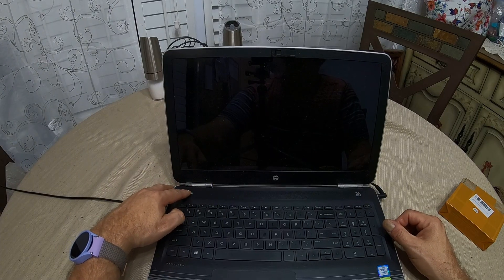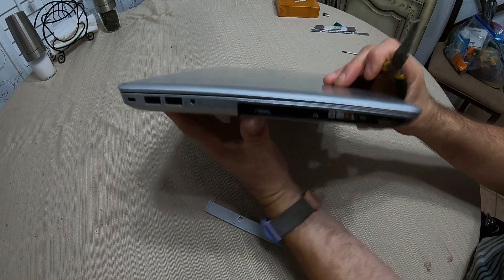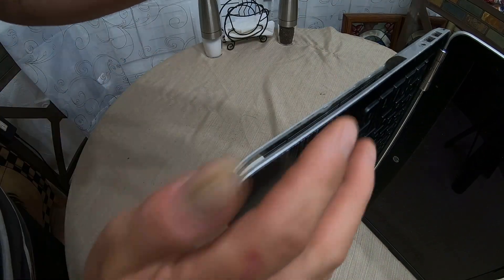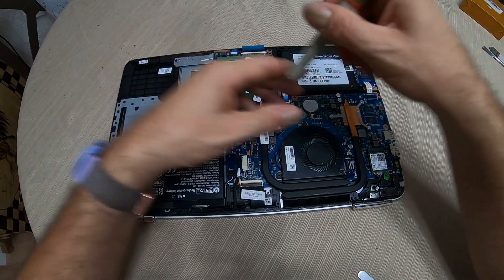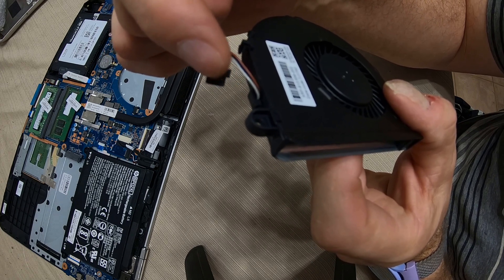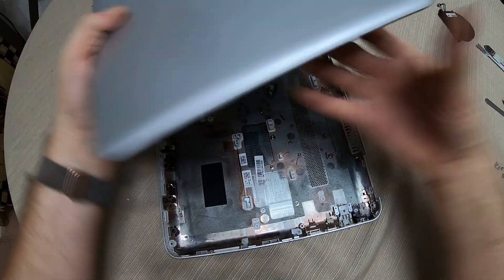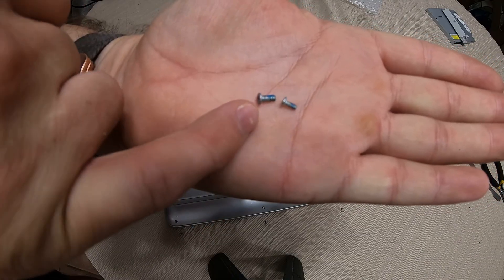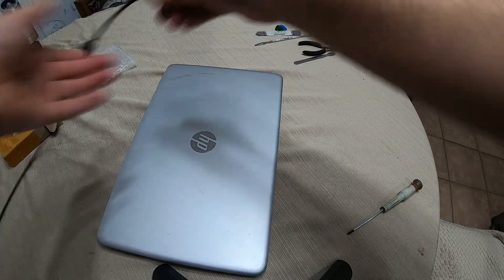HP Pavilion Laptop Computer /Cooling (FAN) Replacement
in this video, I am showing on How to replace a cooling fan in a HP pavilion Notebook Windows 10 laptop,,, if any body has this computer and your cooling fan starts when you start the computer and than stops, here is where you can get one